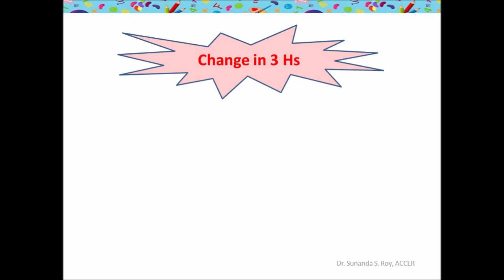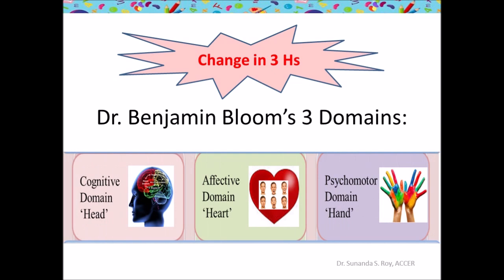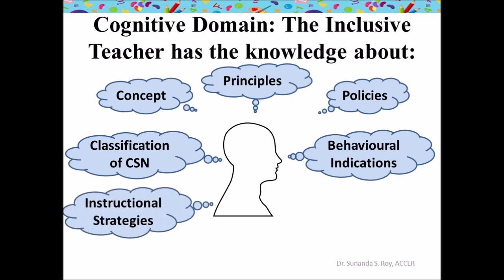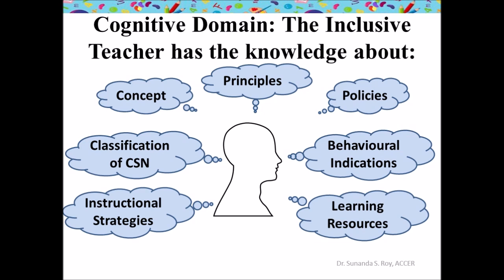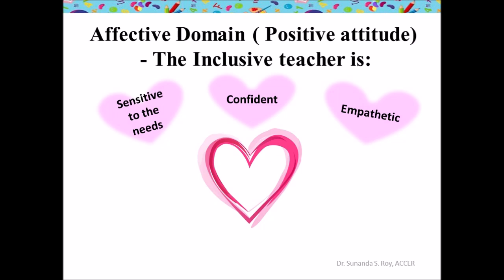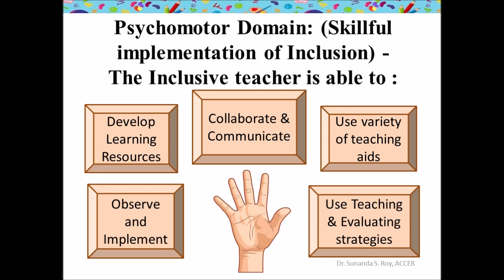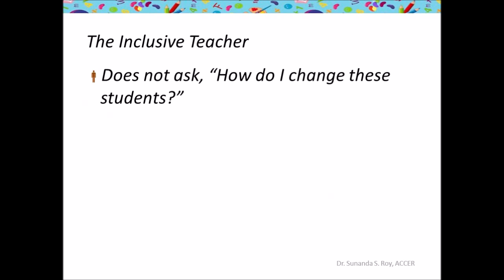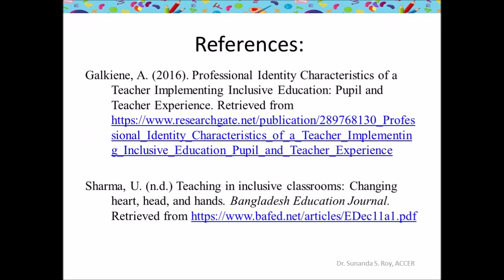Qualities of an Inclusive Teacher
The video describes the essential qualities of an Inclusive Teacher according to the 3 Hs (Bloom's Domains).
Sharma, U. (n.d.) Teaching in inclusive classrooms: Changing heart, head, and hands. Bangladesh Education Journal.

Galkiene, A. (2016). Professional Identity Characteristics of a Teacher Implementing Inclusive Education: Pupil and Teacher Experience.